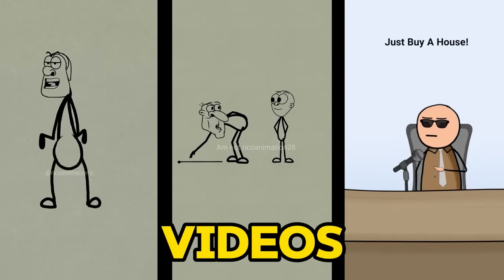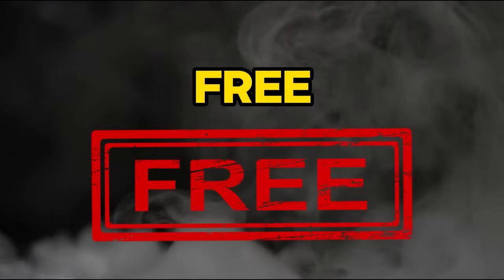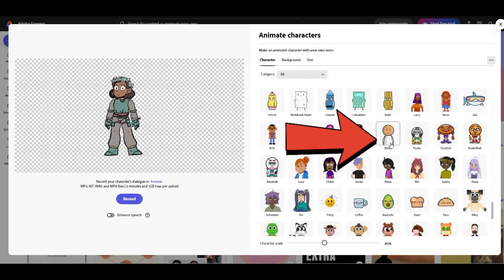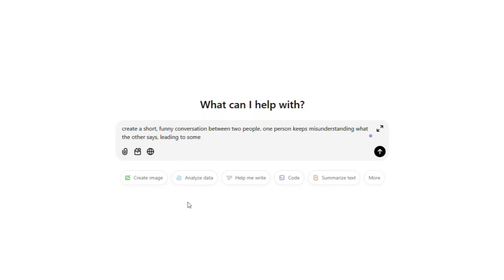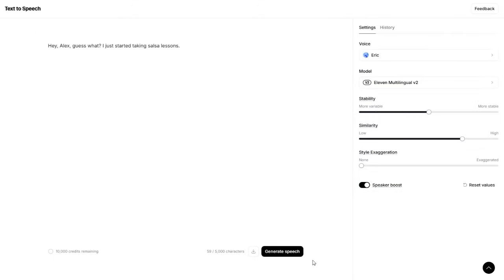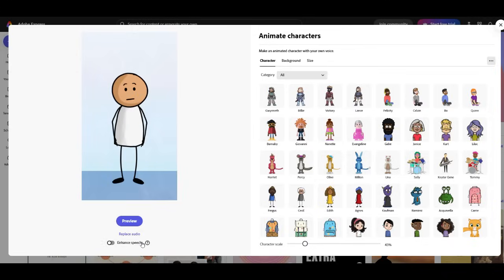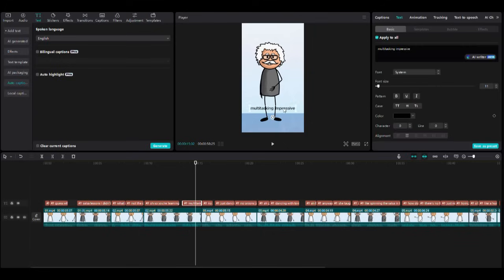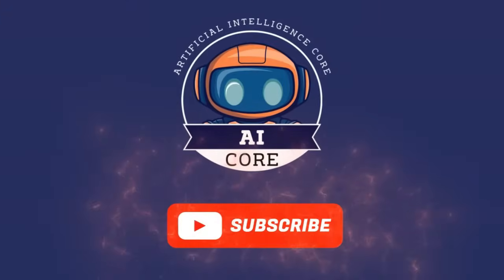I found the free Software they use 🤯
🎨 In this video, I’ll walk you through a step-by-step guide on how to create viral, monetizable AI-generated YouTube Shorts and Instagram Reels that can help you earn up to $8,000 per month. You’ll learn how to leverage the power of AI tools to create trending content for free, boost your channel’s growth, and even start a faceless YouTube automation business. Plus, I’ll reveal the strategies behind how some new channels are gaining millions of subscribers with just a few AI-powered videos. If you’re ready to turn your creativity into a profitable venture, this video is for you!

100% Free AI Image Generator & Avatar Maker | Unlimited Creations, No Hidden Costs